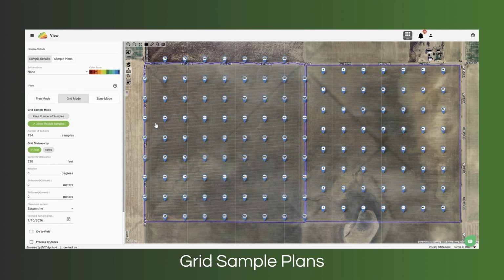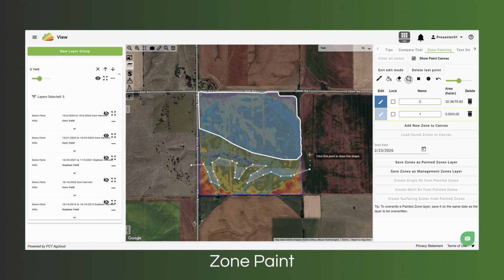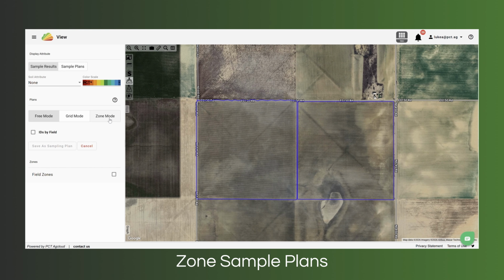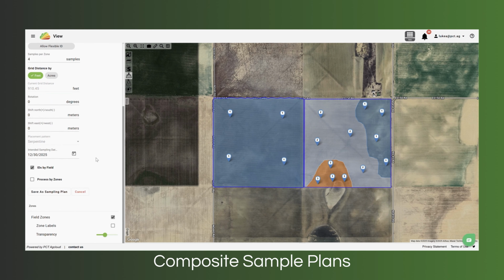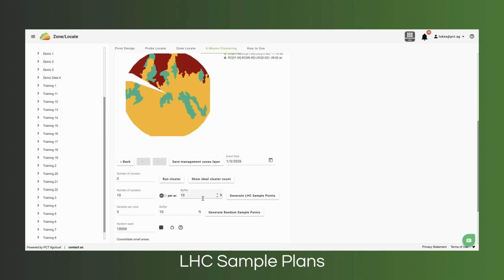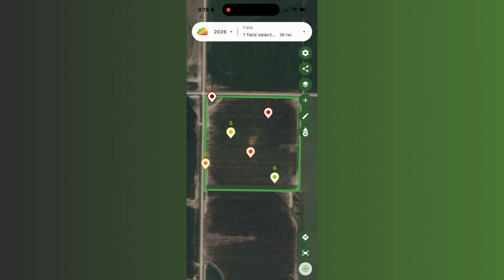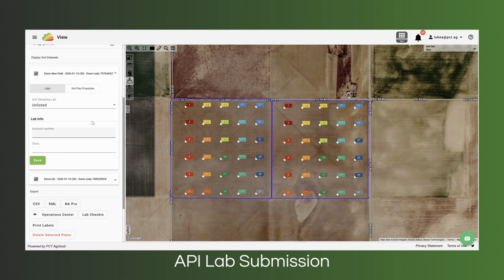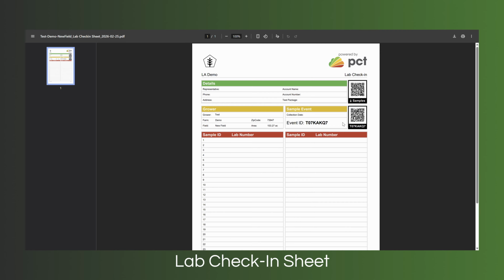What's PCT Agcloud? - Soil Sampling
Looking for an all-in-one sampling solution? PCT Agcloud has you covered! Options include grid, zone, composite, and more!

0:00 - Intro
0:58 - Grid Plans
1:21 - Create Zones
1:50 - Zone Plans
2:02 - Composite Plans
2:23 - Random Plans
2:44 - LHC Plans
3:01 - Sampling App
3:30 - Lab Integrations
4:07 - Next Steps